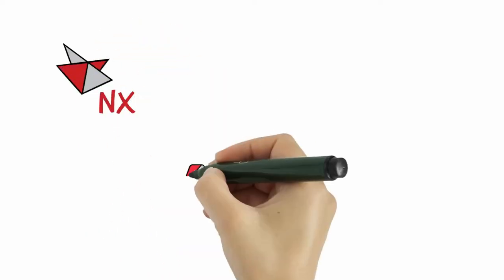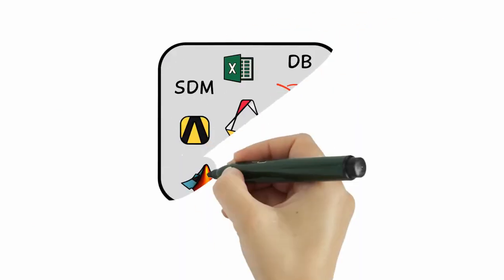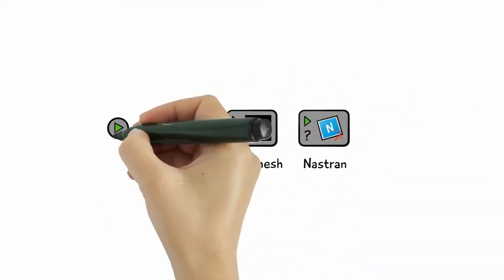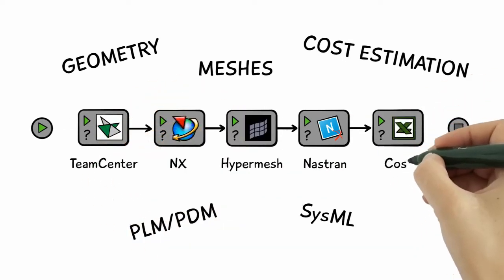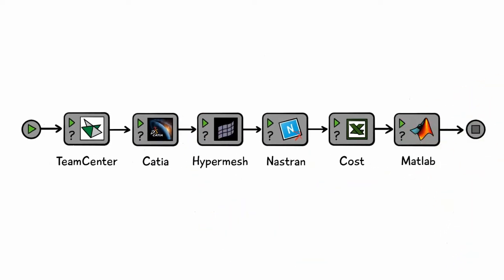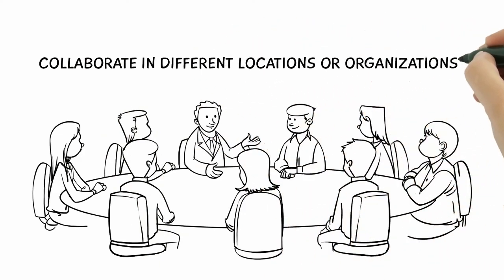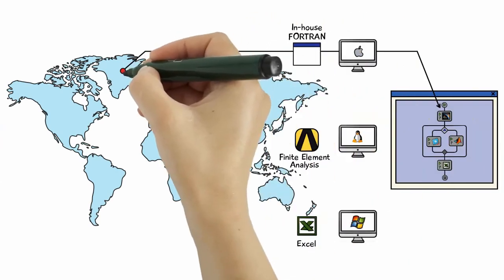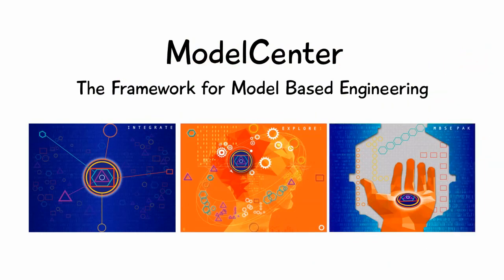ModelCenter Integrate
ModelCenter® Integrate is a software solution that enables users to create model-based engineering frameworks to:
- Integrate any simulation tool from any vendor
- Create and automate simulation workflows - Set simulation parameters
 - Seamlessly run multidisciplinary simulation processes
ModelCenter® Integrate increases productivity by enabling users to execute significantly more simulations with less time and resources.